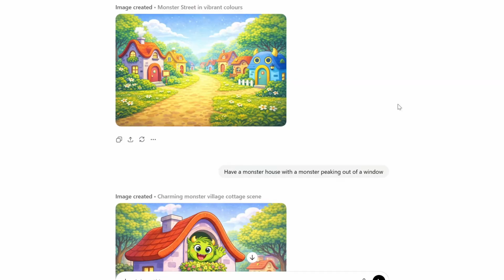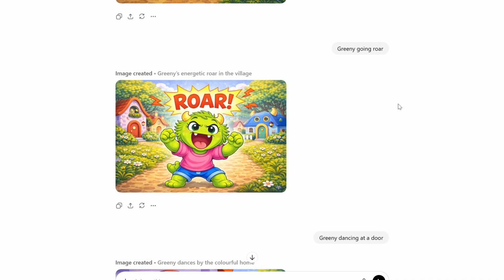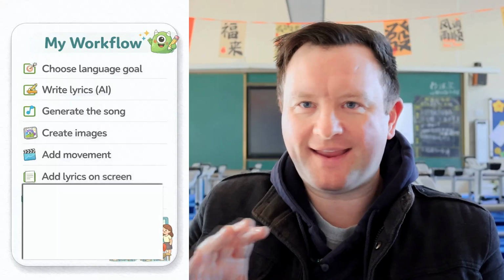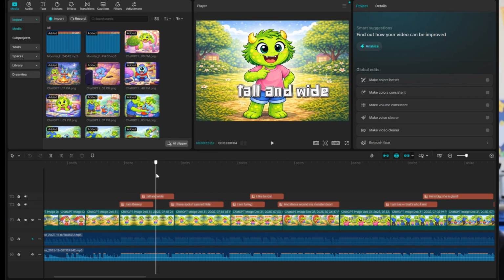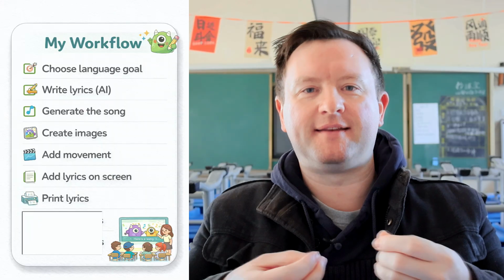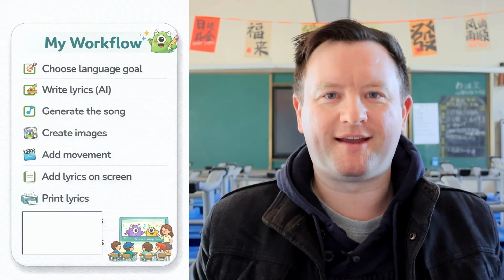How I make AI Songs for ESL Students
How I Make AI Songs for ESL Students (Step-by-Step)

Finding the right songs for ESL students can be surprisingly difficult.Some are too childish, others are too fast or complex, especially for young learners.

In this video, I walk through my step-by-step process for making AI songs for ESL students, using a real classroom example.
I show how I:
• Choose a clear grammar goal
• Use AI to help write simple, repeatable song lyrics
• Generate a fully sung song with a professional voice
• Create consistent images for a music video• Edit the video with simple movement and on-screen lyrics
• Print lyrics and use the song across a full month of lessons

This isn’t about replacing teaching or competing with big children’s music channels. It’s about solving a real classroom problem when you can’t find a song at the right level, and building something your students can actually learn from.

The workflow I share can be adapted for any ESL level, from young learners to older students.If you’re an ESL teacher curious about using AI in a practical, classroom-safe way, I hope this gives you some useful ideas.

What I Use the Song For in Class:
• Listening practice
• Repetition and pronunciation
• Grammar reinforcement
• Games and review
• Confidence building

I usually teach one song per month, so students don’t get tired of it and can really internalise the language.

• A deeper look at lyric-writing prompts
• How I keep characters consistent in AI images
• Or how we can turn songs into Teachers Pay Teachers resources